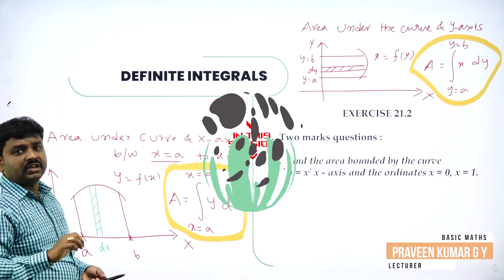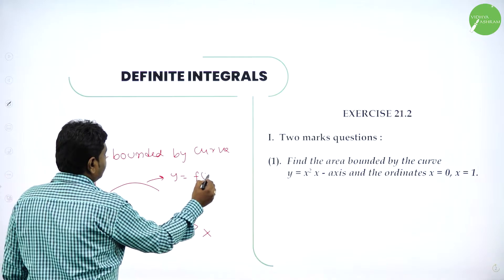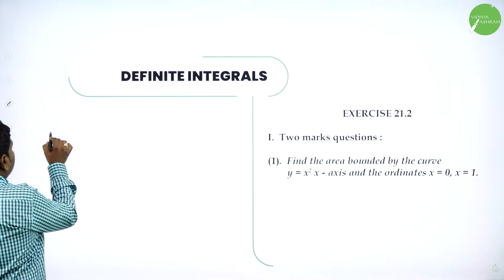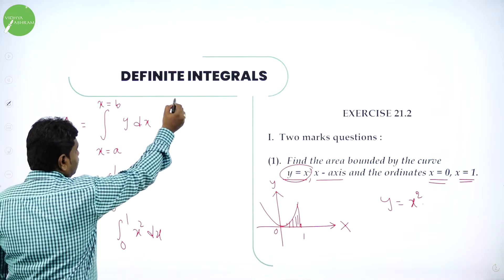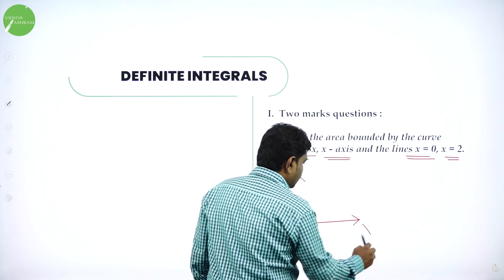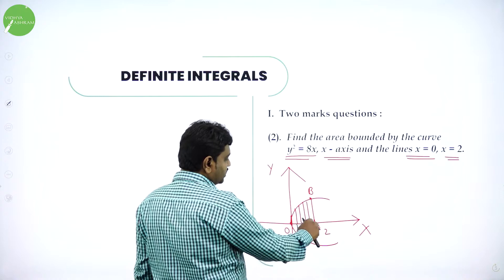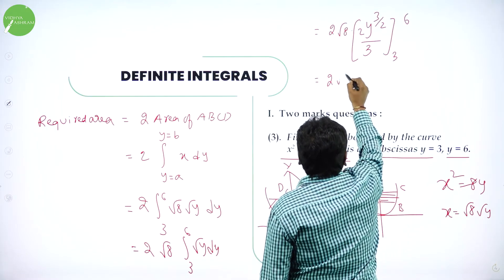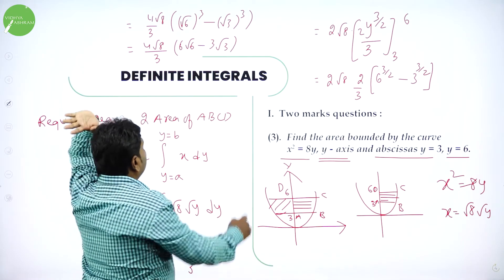DAY 91 | BASIC MATHS | II PUC | DEFINITE INTEGRALS & ITS APPLICATIONS TO AREAS | L3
Class : II PUC
Stream : SCIENCE
Subject : BASIC MATHS
Chapter Name : DEFINITE INTEGRALS & ITS APPLICATIONS TO AREAS
Lecture : 3